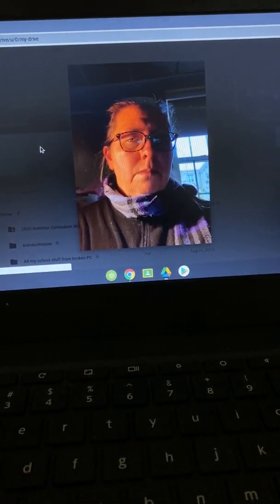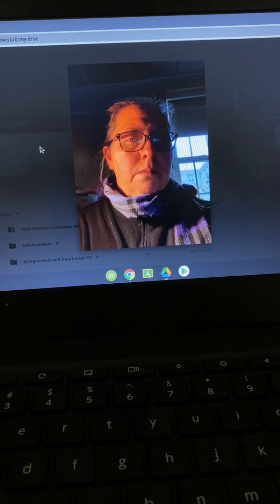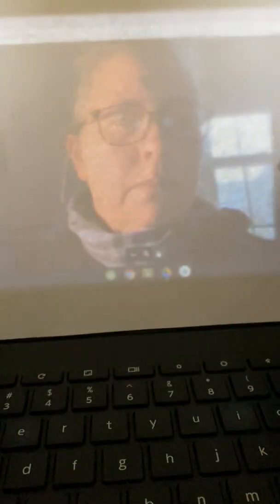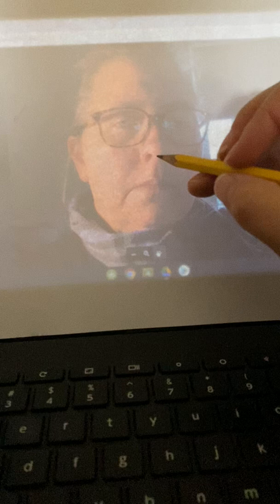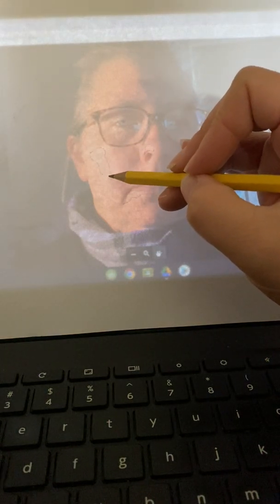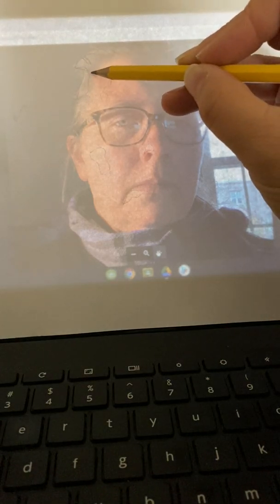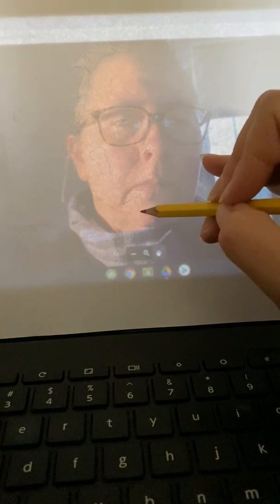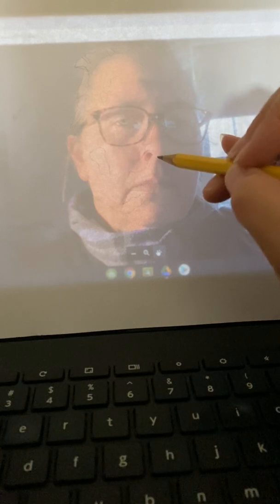Tracing using your chromebook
ONLY USE THIS TECHNIQUE AS YOUR LAST OPTION